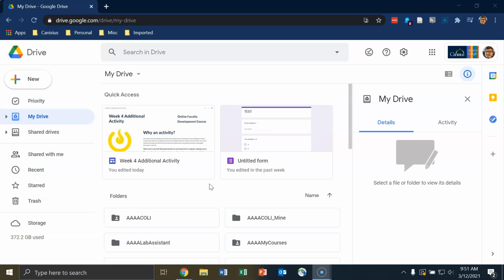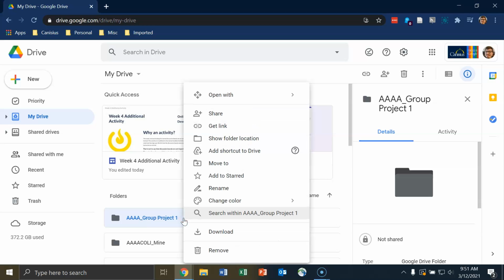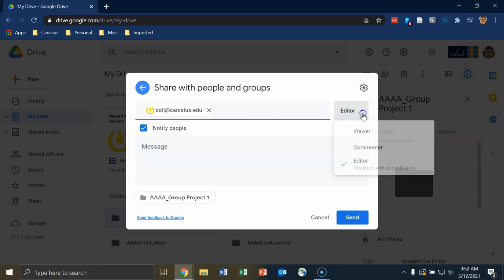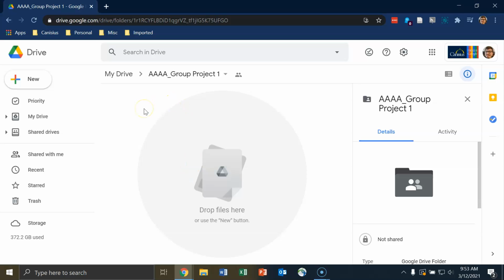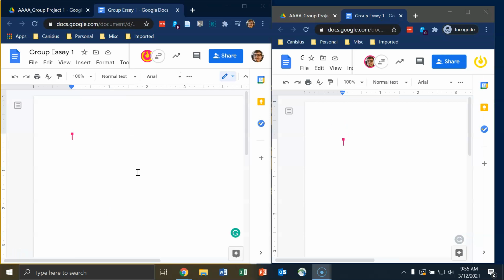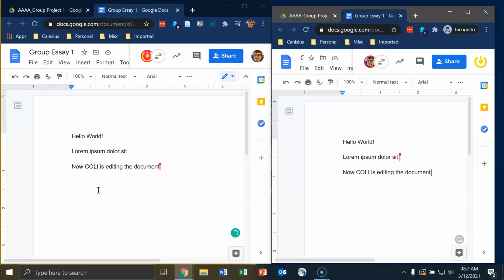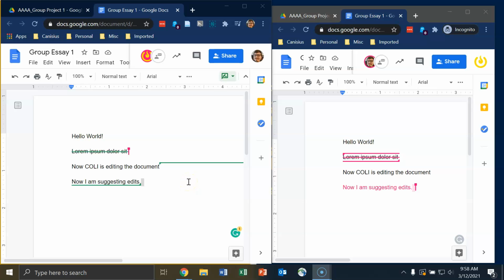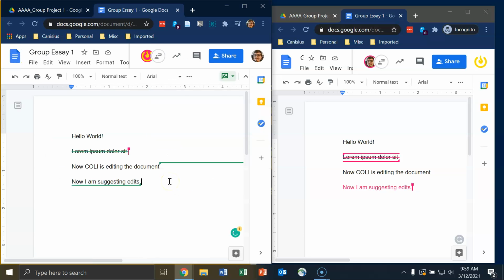Google Drive: Students Folder Sharing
As a professor, you’ve probably heard of Google Drive and maybe dabbled in it for specific tasks.  But here I’ll show you specifically how your students can work together in Google Drive.

Links to parts of videos (time).

00:00 – Introduction
00:40 -- Intro to Case Study & Creating a Folder
01:07 -- Sharing a Folder with Other Students
01:45 -- Creating & Editing a Google Doc
02:21 -- Demonstrating Real-Time Editing
03:08 -- Other Tools for Google Docs
03:38 -- Revision History
04:12 -- Closing Notes
04:39 -- Outro